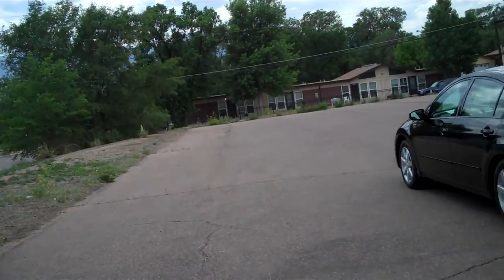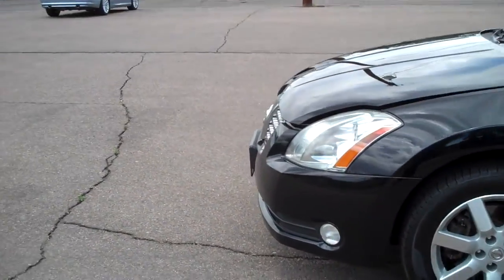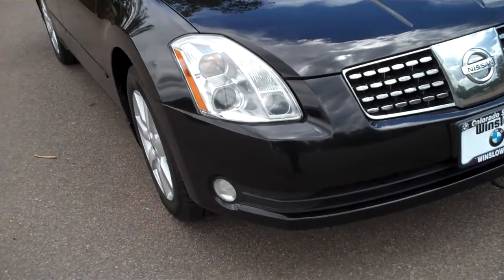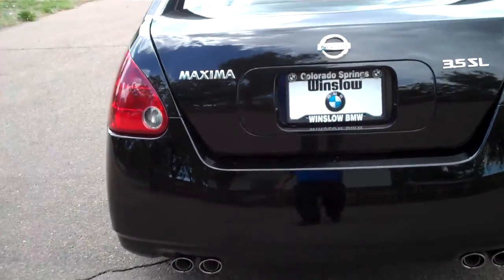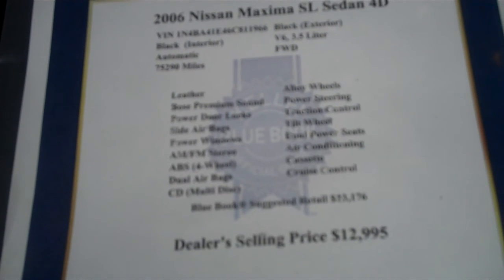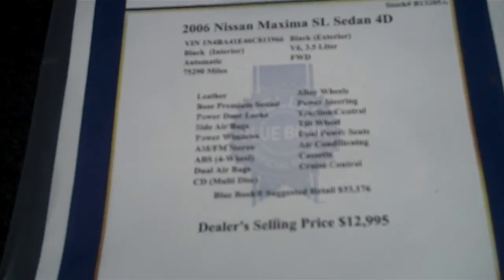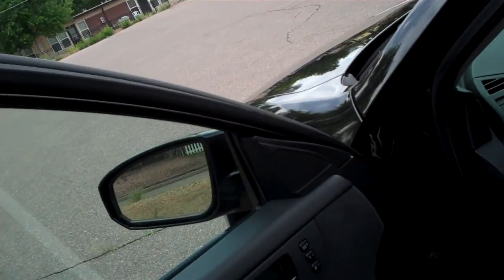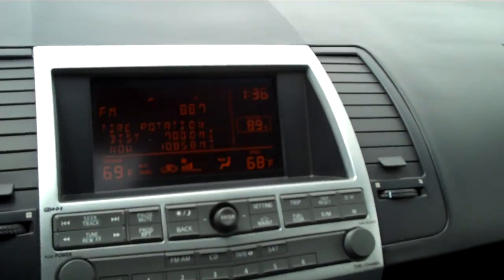b13205a '06 Nissan Maxima SL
..'06 Nissan Maxima SL Sedan in Onyx (Black) Metallic over Black Leather, Perfect 1-Owner CARFAx Report...nicely equipped with the Bose Premium Sound System, Leather,Alloy Wheels, Traction Control, Multi-Disc CD Player, Cassette Player, Dual Power Seats, & More!!!Should you have any questions about the above Packages or Options, please call Bob Evans at , or e-mail to , and thank you for looking...